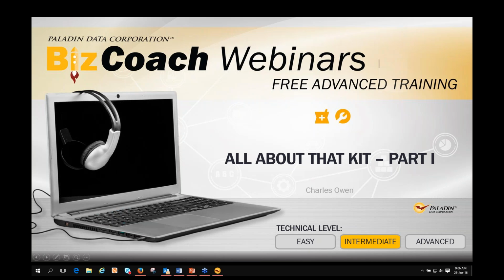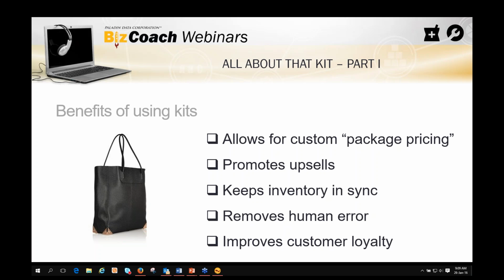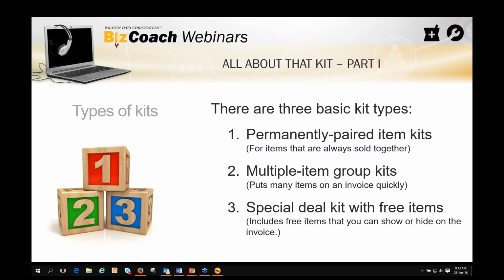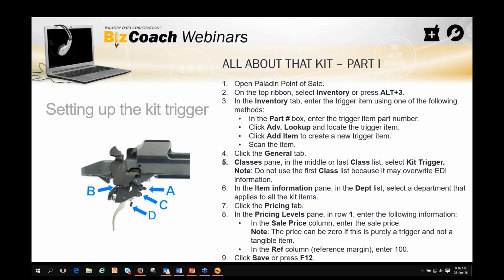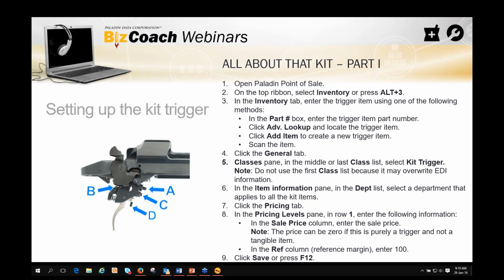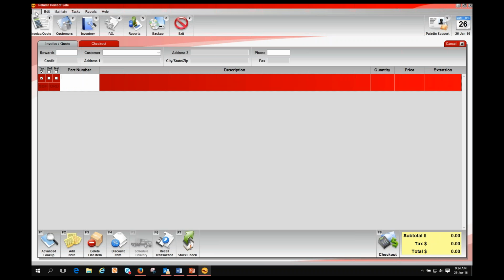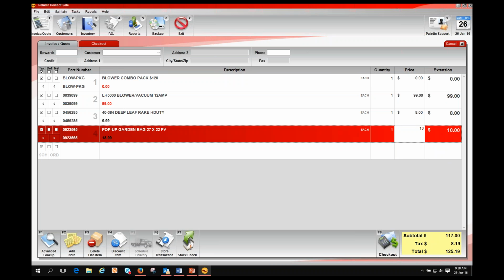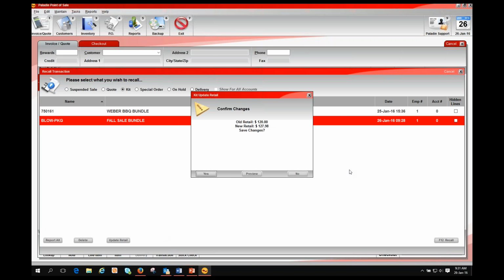All About that Kit Part I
This 30-minute webinar, part 1 of a 2-part series, will provide the necessary know-how to easily setup kits in your store. We’ll discuss how to identify and understand your requirements. Learn about various kit types, the multiple ways to setup them up and how to configure Paladin to best accomplish your goals.